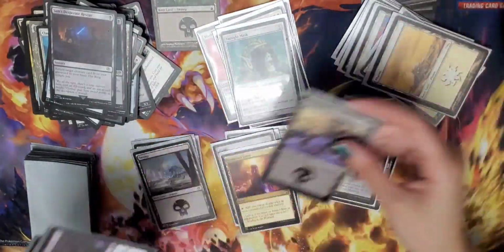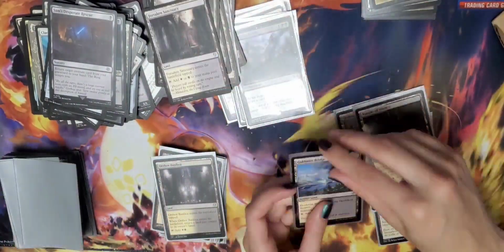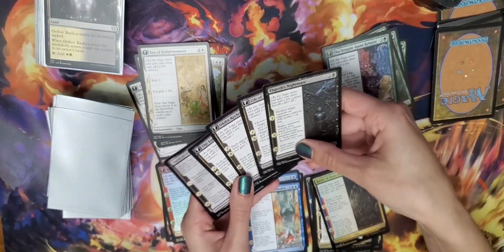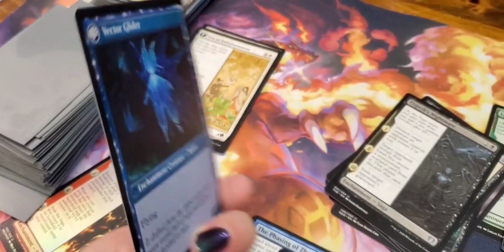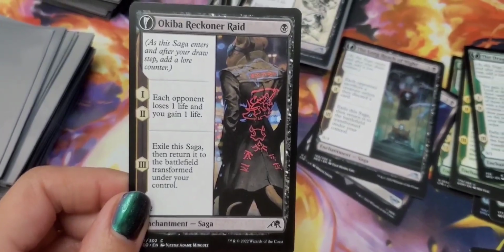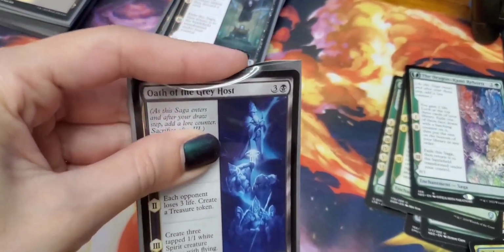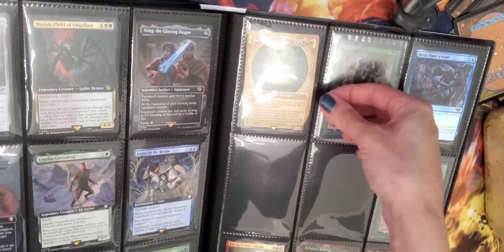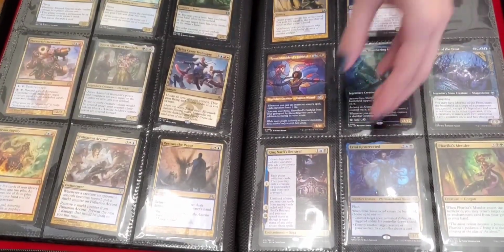TOM BOMBADIL MTG COMMANDER SAUGA DECK BUILD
Join me for another MTG deck build ♡